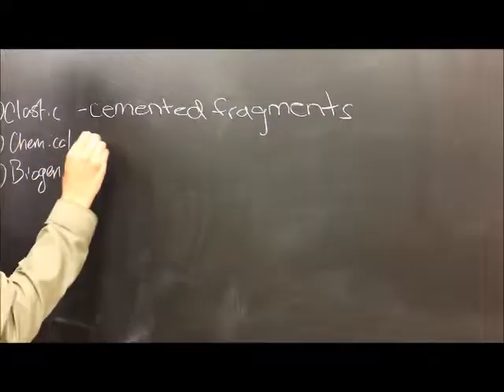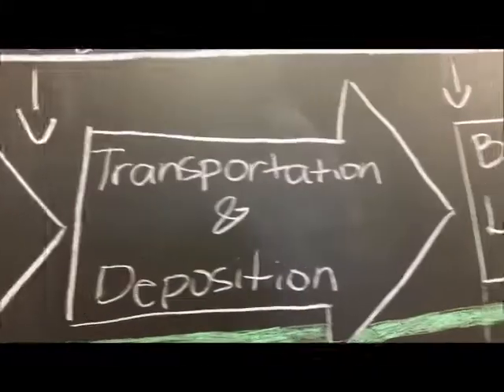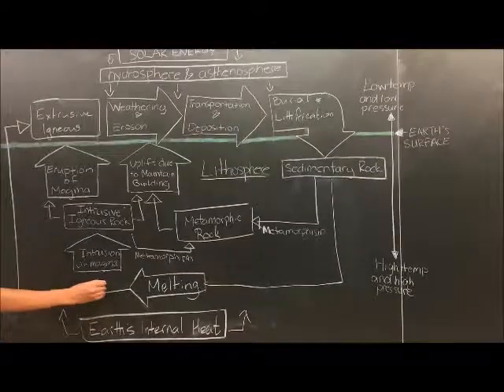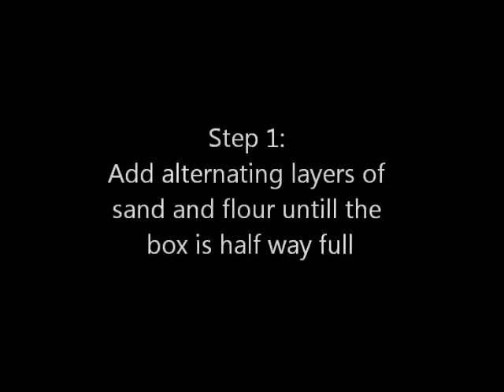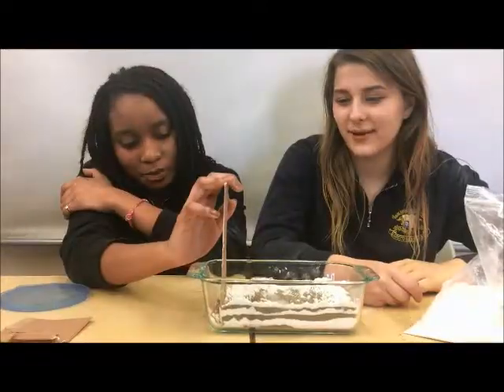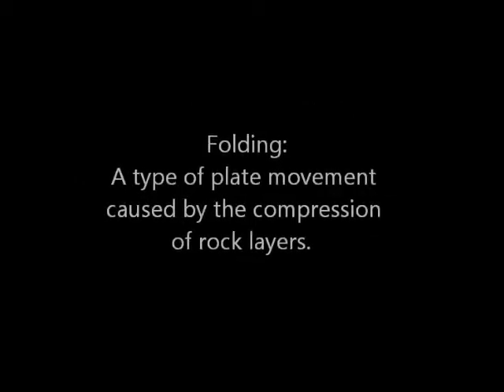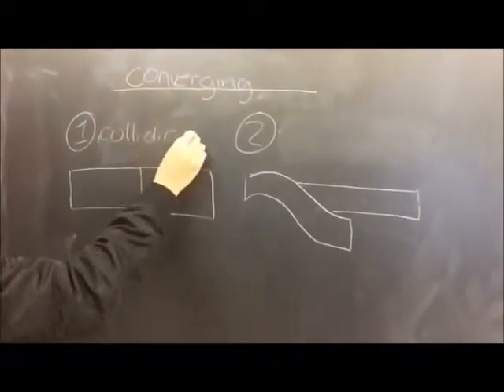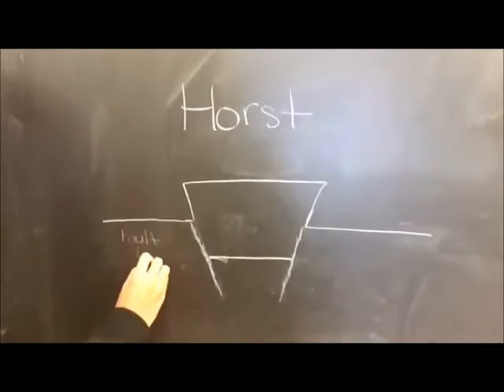Studying Mountains By: Eden, Casandra, and Sara.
By Eden Kemal, Sara Abate, and Cassandra Brown